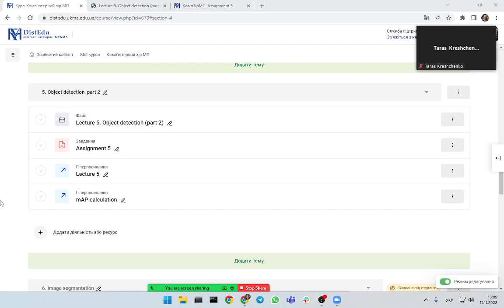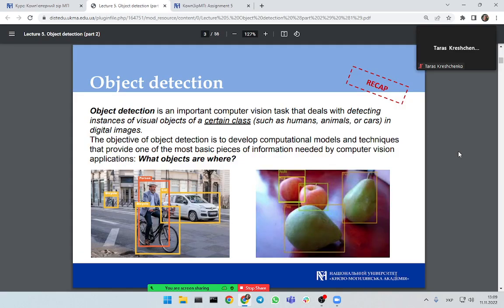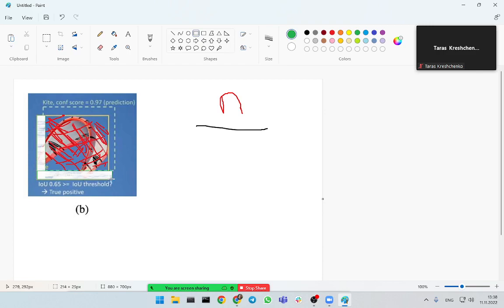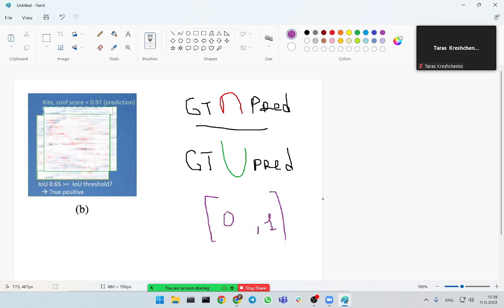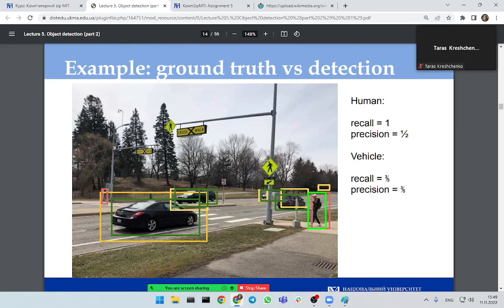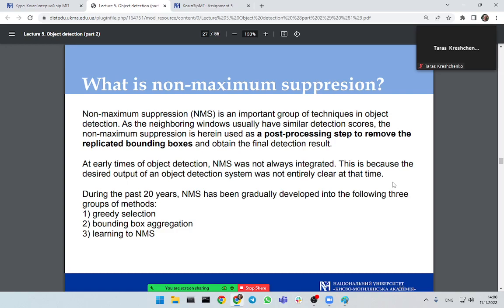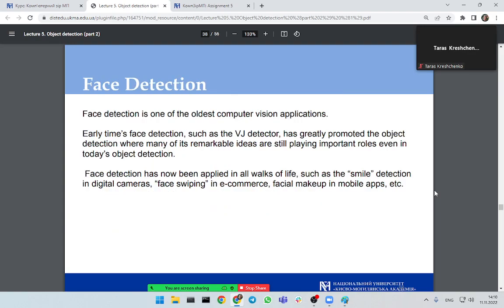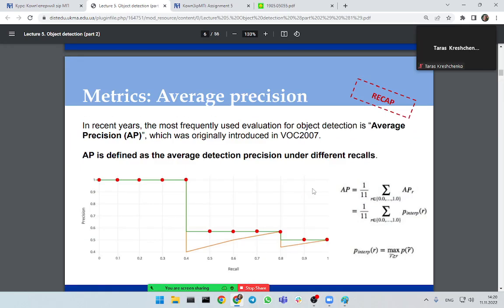[EN] NaUKMA CV Fall 22', Lecture 5 - Object Detection (Part II)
Object detection, One-/Two-stage detectors, IOU, NMS, Precision/Recall, mAP.